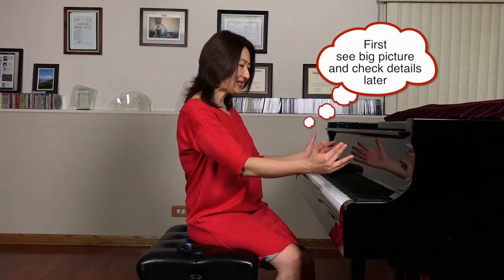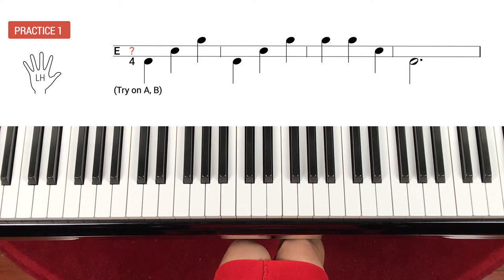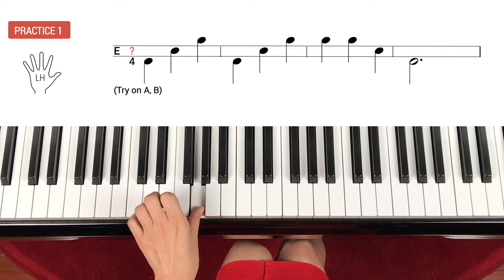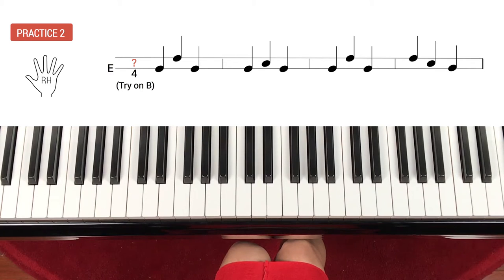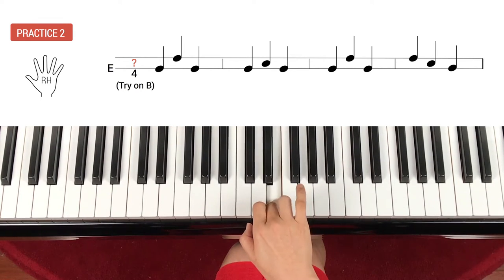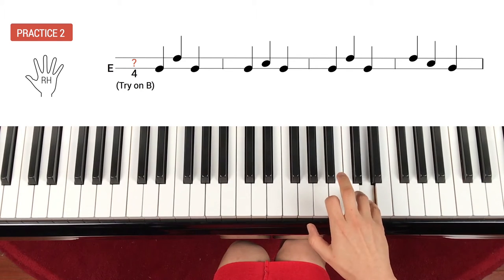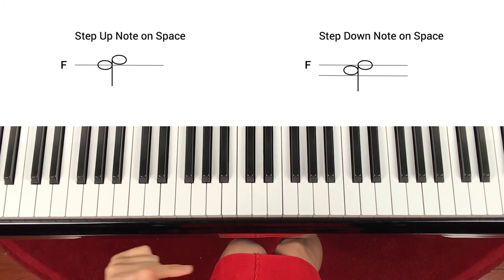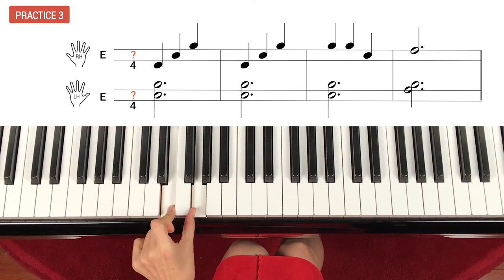[Piano Tutorial] Play chords with two lines: read chords super fast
Two songs on two lines and one song with RH melody, LH chords (by using skip & step)
PDF link for lesson material: